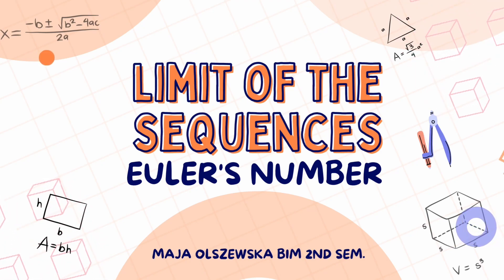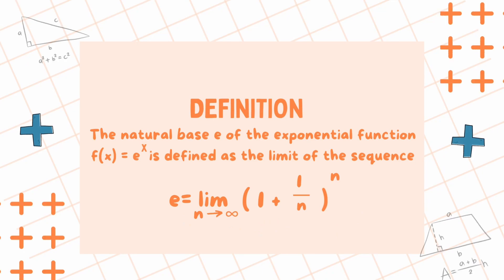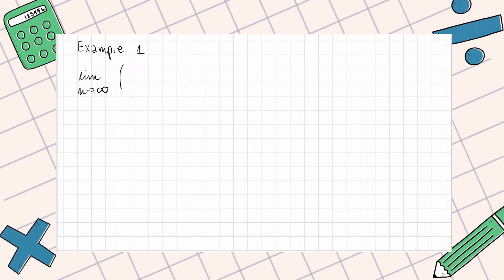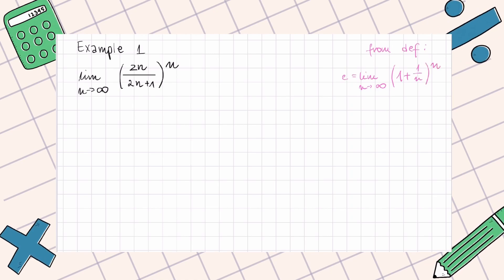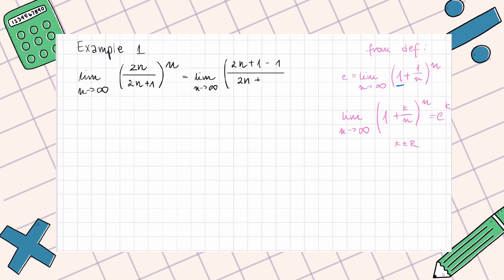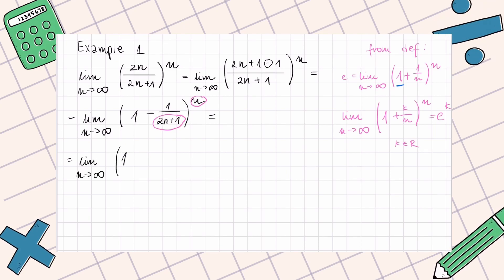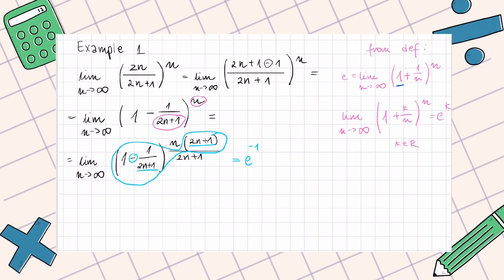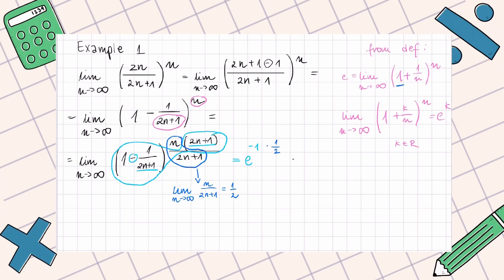Euler’s number as a limit of a sequence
A movie in the series: mathflash – students for students
Author: Maja Olszewska
Faculty of studies: Faculty of Management and Economics
Field of studies: Bachelor in Management
Academic year: 2022/23
Subject: Mathematics
Teacher: dr inż. Magdalena Łapińska

Video editor: Michał Fludra